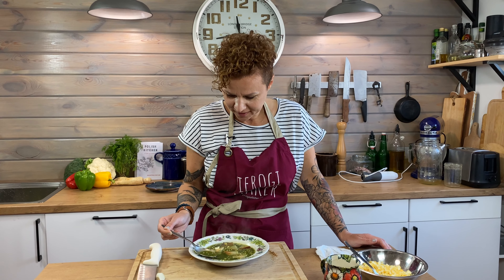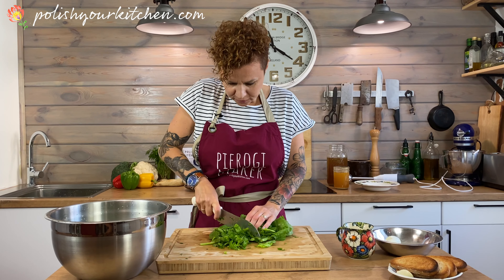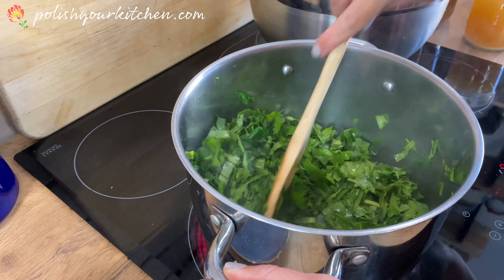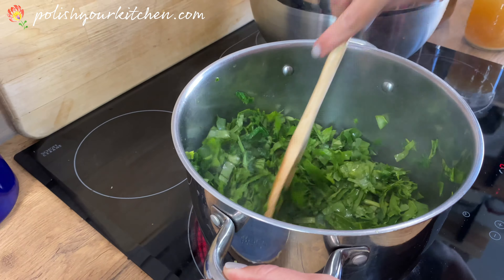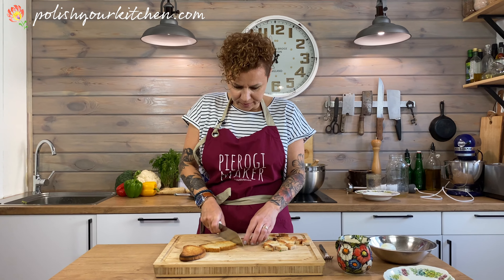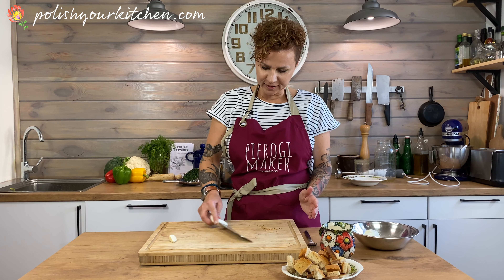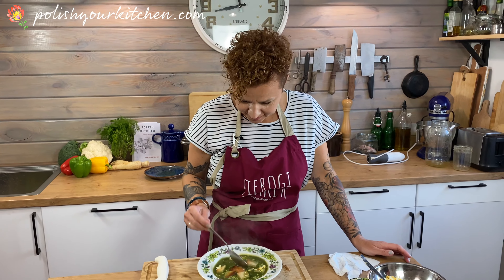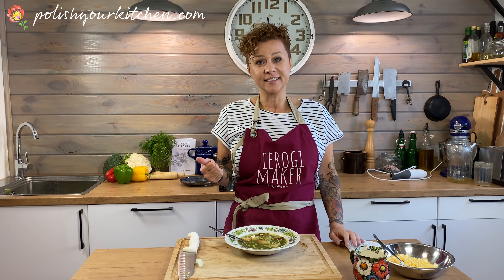Polish SORREL soup - ZUPA SZCZAWIOWA - how to make Polish food.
soup poland cooking In this video Anna of PolishYourKitchen.com teaches you how to make Polish sorrel soup!